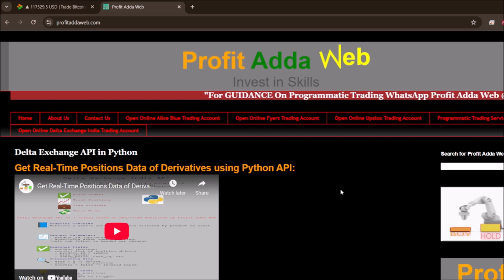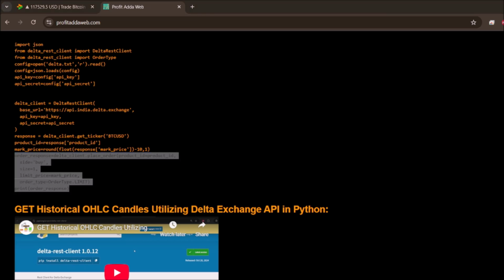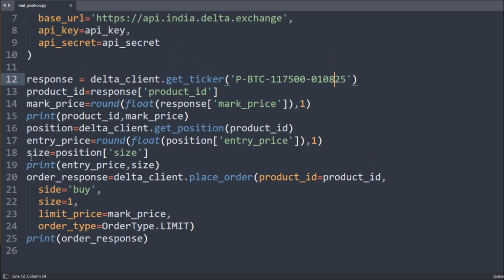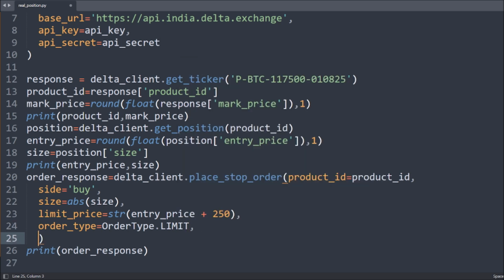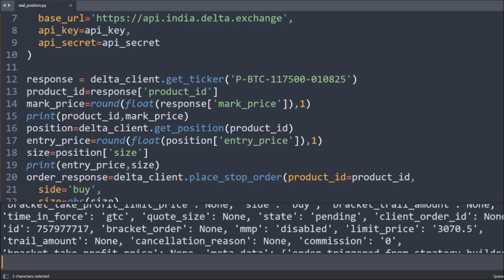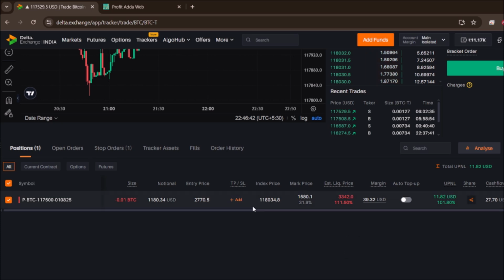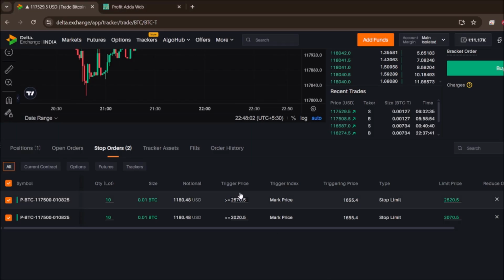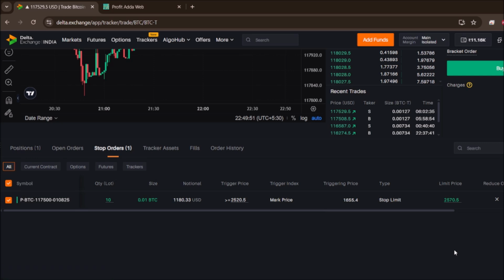How to Place Stop Loss Orders in Delta Exchange India Using Python API